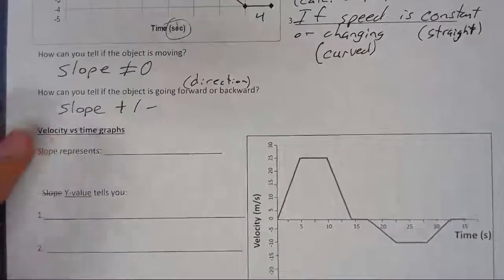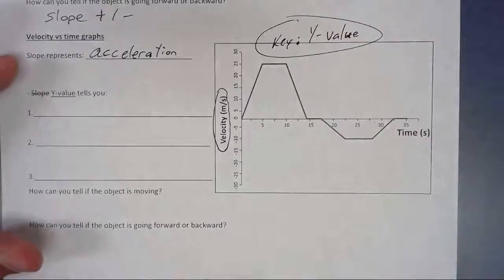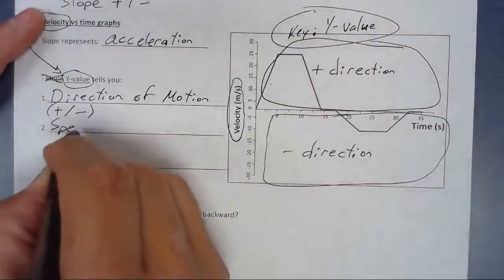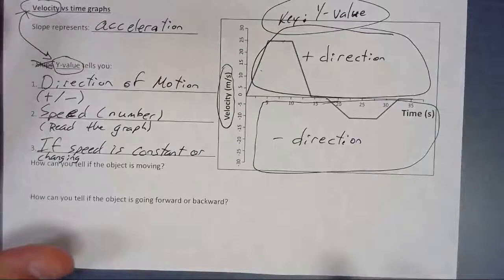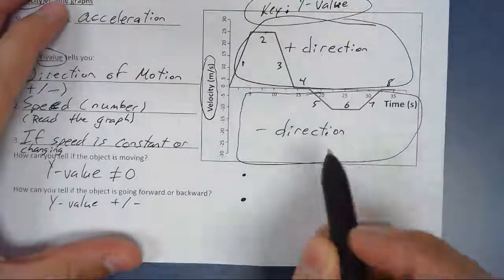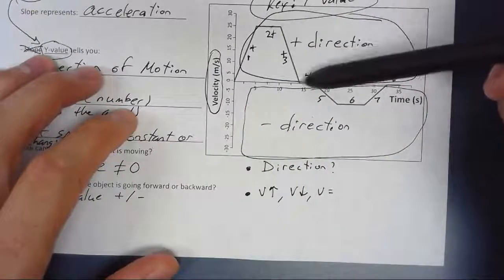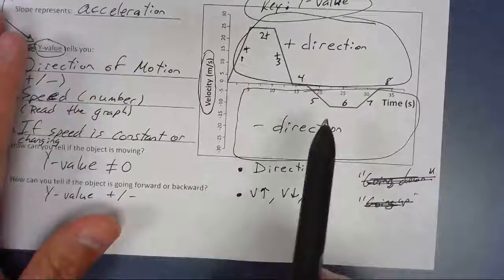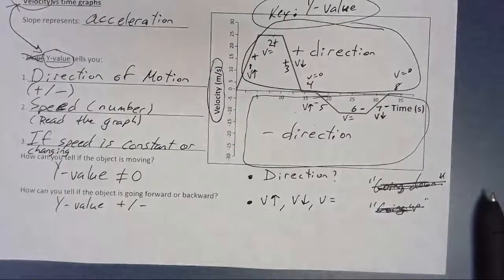Motion Graphs Notes #2 - Velocity vs time graphs